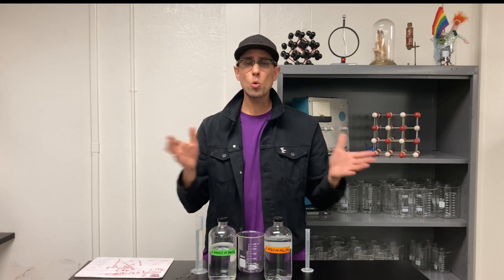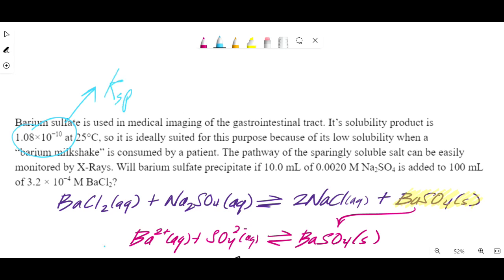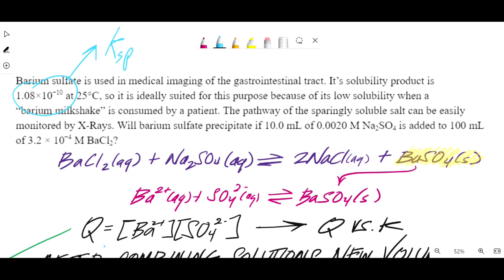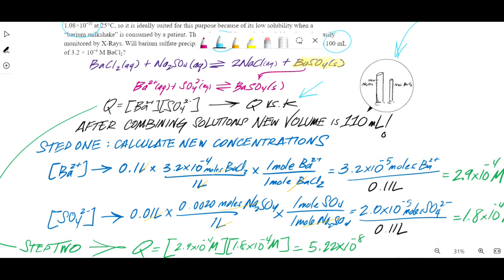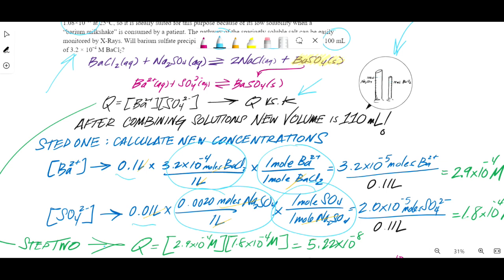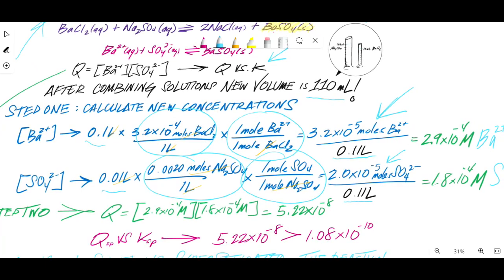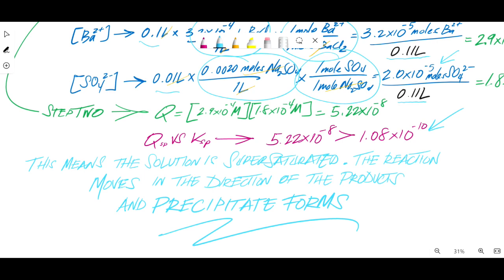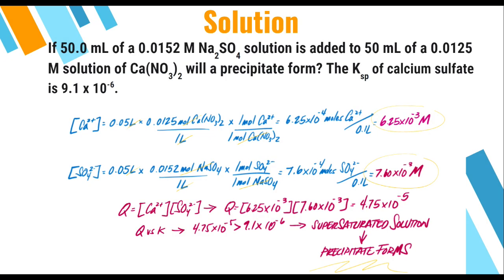How To Solve Equilibrium Precipitate Problems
Watch this video if you want step by step instructions for solving equilibrium problems that ask you whether or not a precipitate forms. We discuss strategy, walk through an example and then provide a practice question with a complete solution.

Timecodes
0:00-Intro/Common mistakes
1:20-Problem solved step by step
10:58-Strategy
11:57-Practice Problem